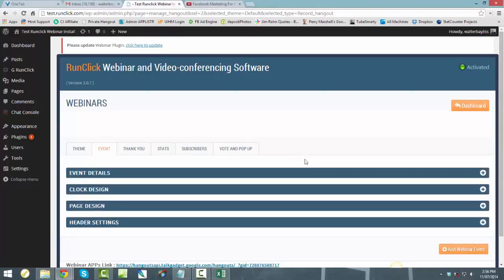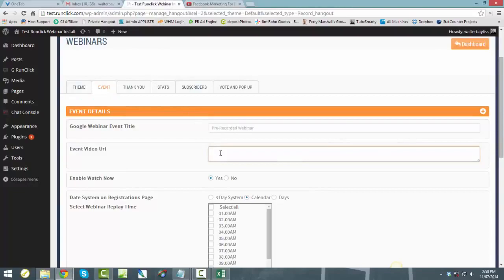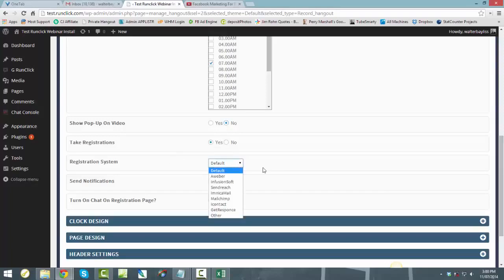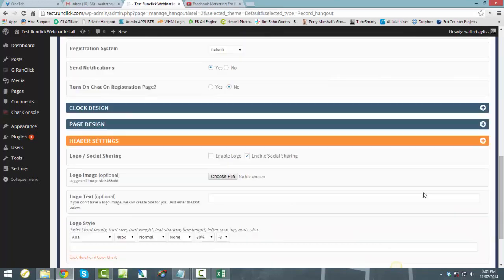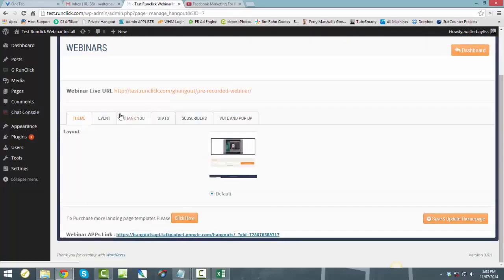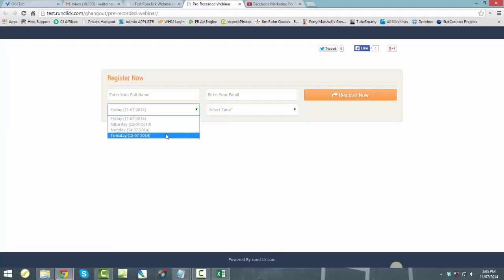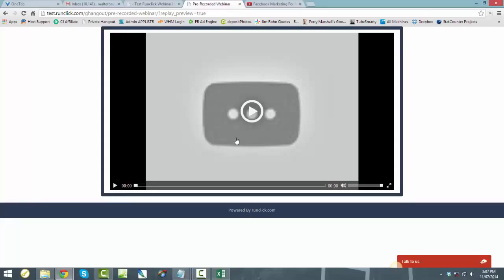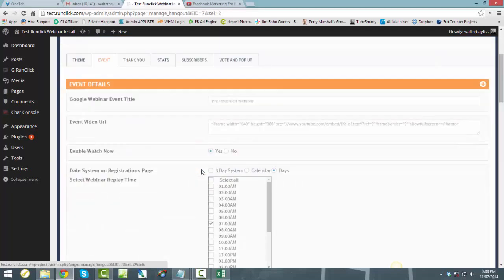RunClick Webinar Software Review Bonus and 80% DISCOUNT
RunClick Webinar Software is a new WordPress Plugin about Hangout and it can be a self – hosted app that turns Google Hangouts into your very own webcast service. All you have to decide is how you want to use it

RunClick Plus wordpress plugin is available exclusively for you when you purchase the RunClick system from this